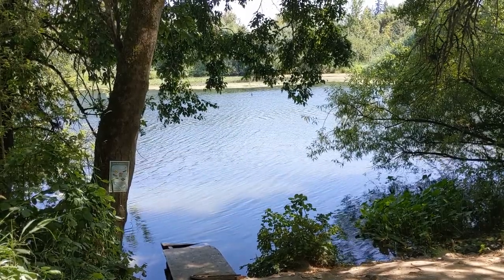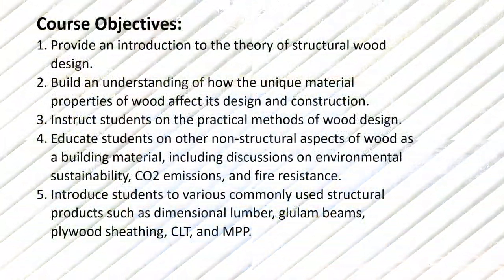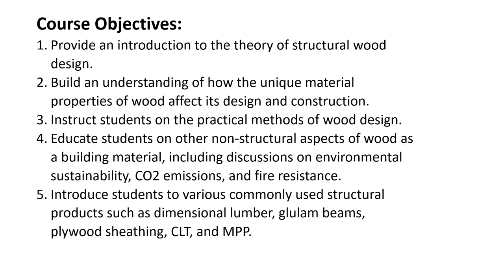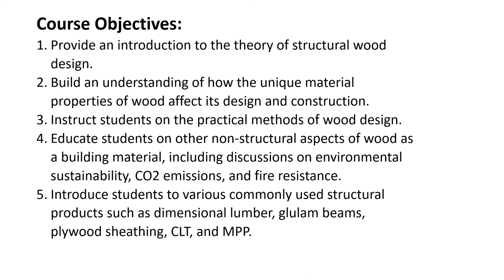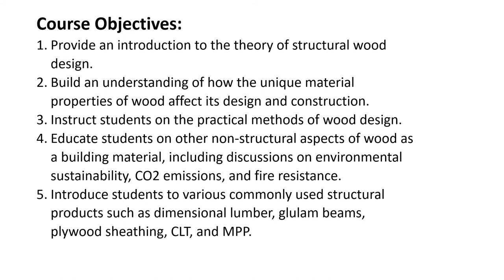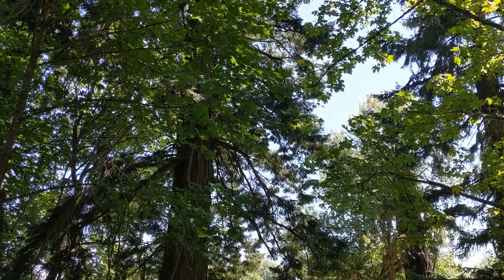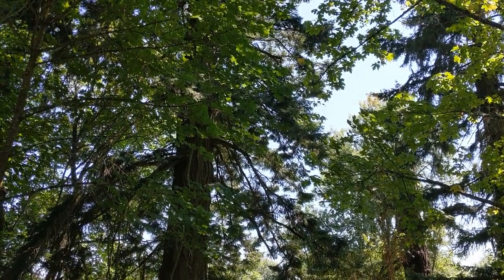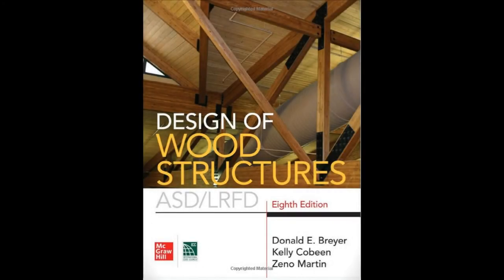Wood Design - Course Introduction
This video describes the goals, content, and motivation of our upcoming structural wood design series.

Breyer Wood Design
NDS Design Code
Credits:
Sergey Cheremisinov, “By the Winds,” “Northern Lullaby,” and “The Healing”: